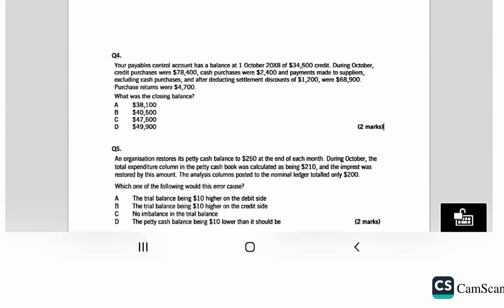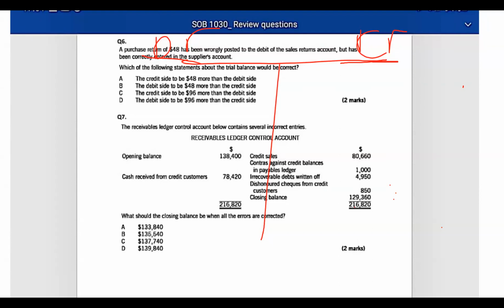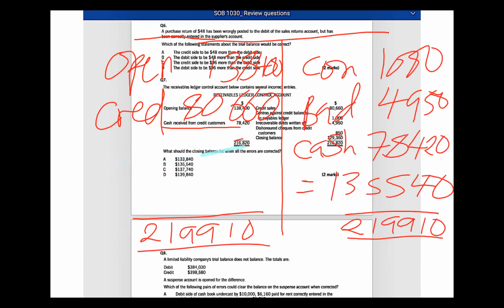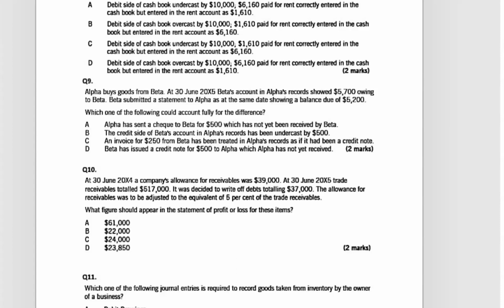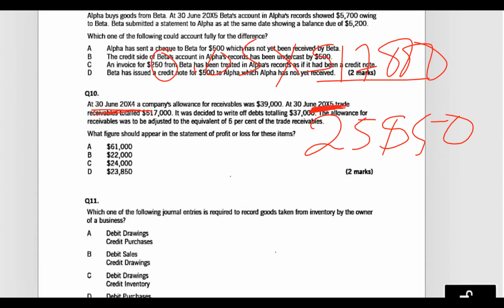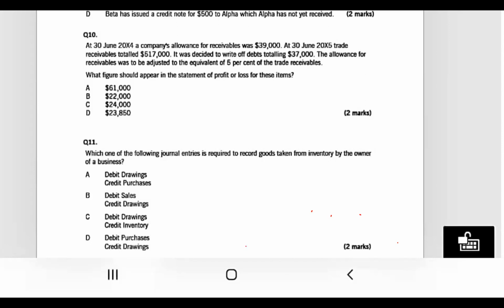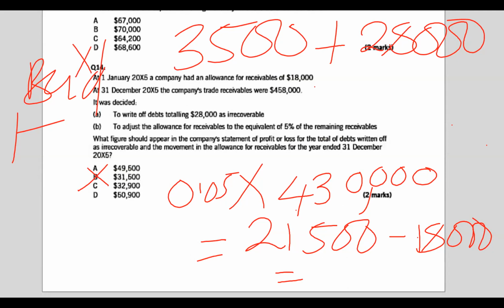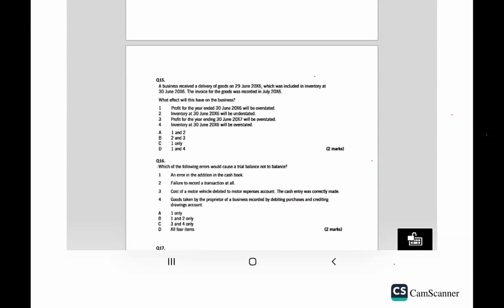financial accounting multiple choice